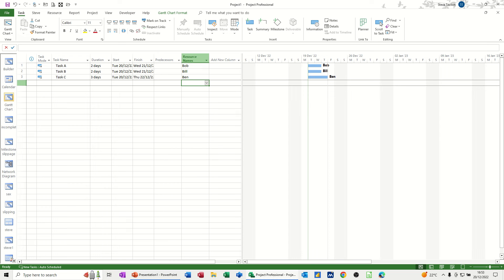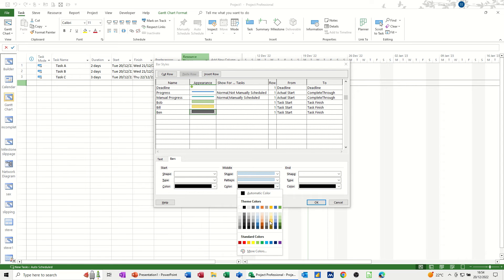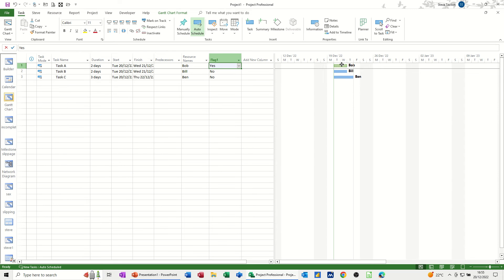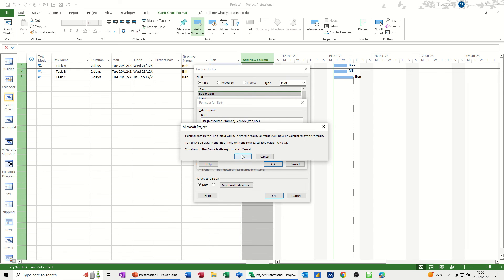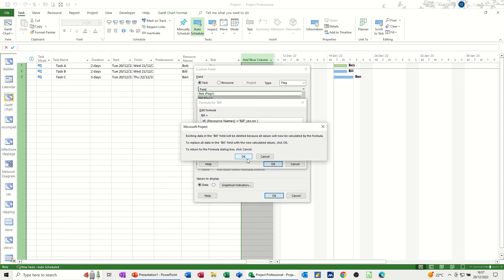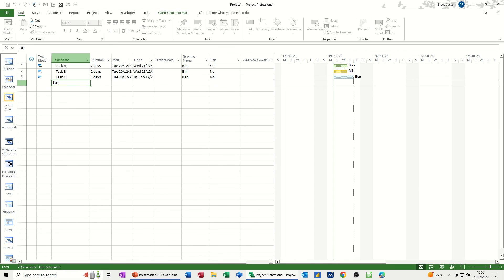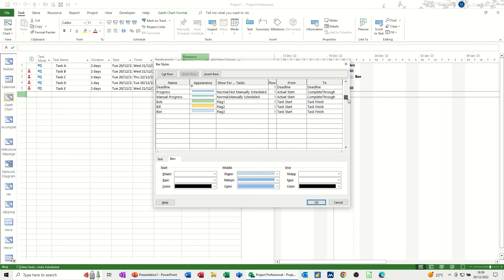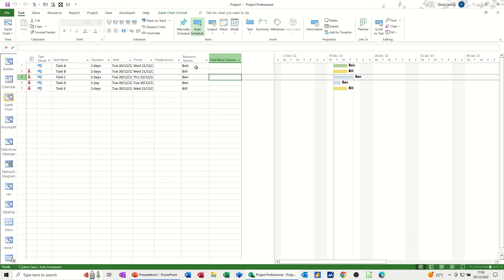Automatically colour tasks by resource allocation in Microsoft Project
This is a Microsoft Project tutorial covering how to automatically colour tasks by resource allocation. The tutor starts off by creating three flag fields and setting a colour for each. The tutor then uses custom fields to create three IIf functions. Each function triggers a yes or no depending on the resource added. Once a flag is set to yes, the colour changes to reflect the resource. This is a Microsoft Project tutorial. Colour resources. Automatically colour tasks by resource allocation in Microsoft Project.